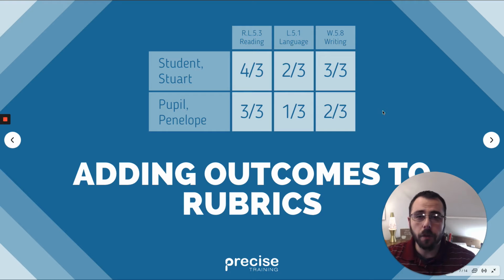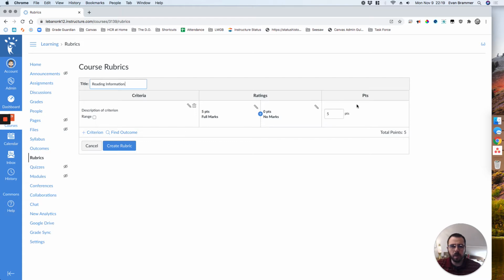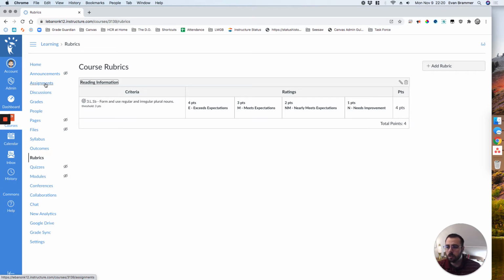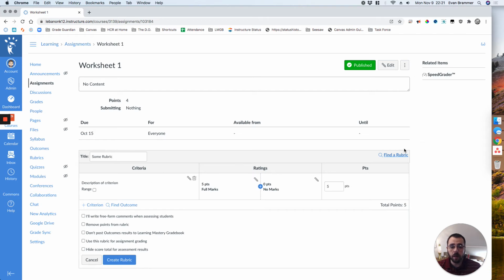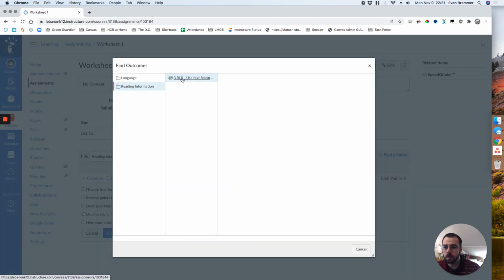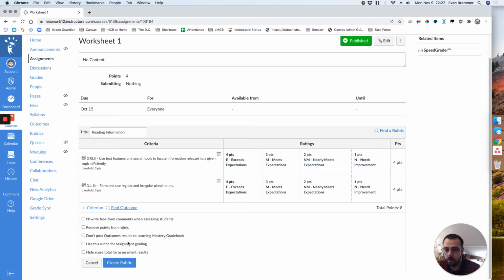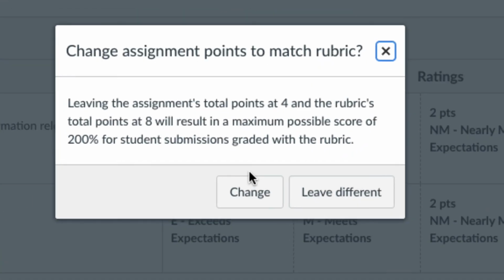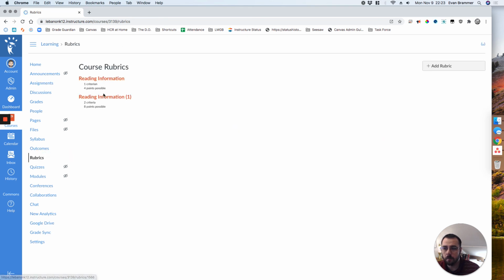06 LMG Adding Outcomes to Rubrics